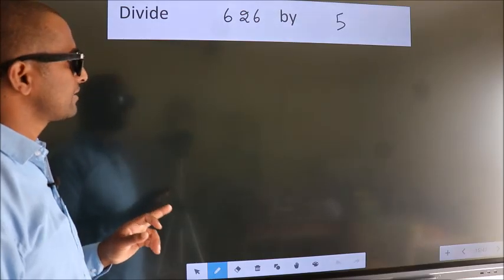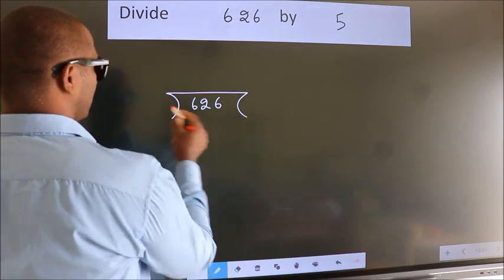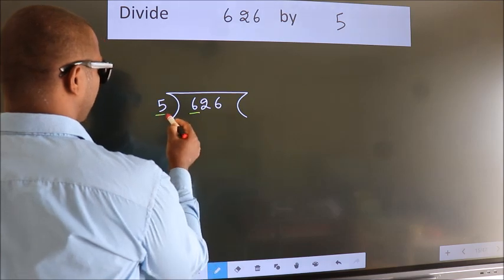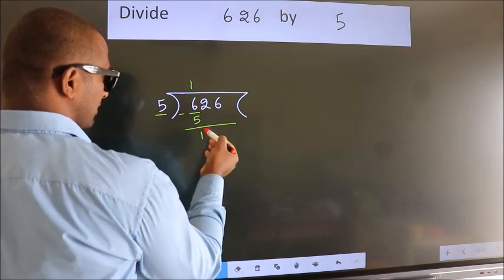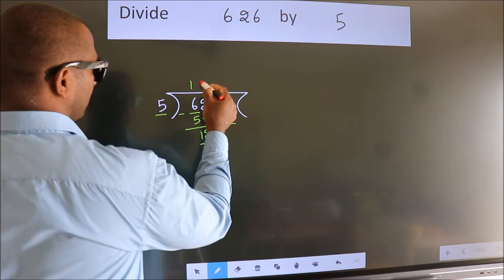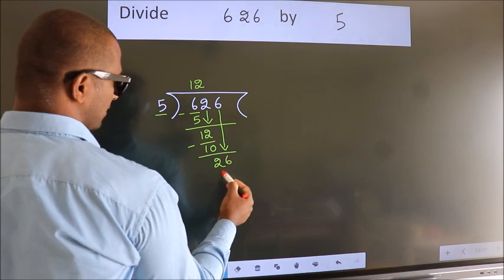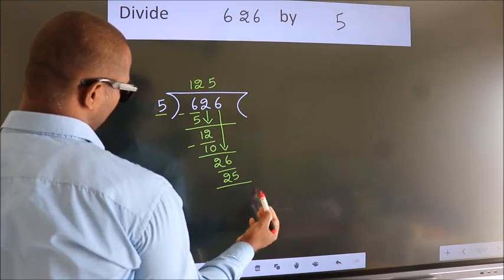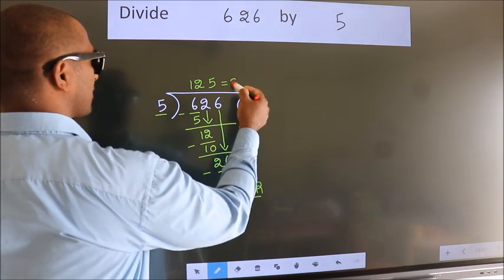Divide 626 by 5